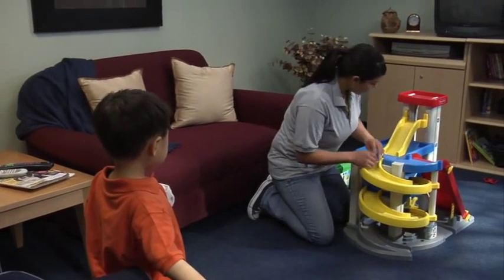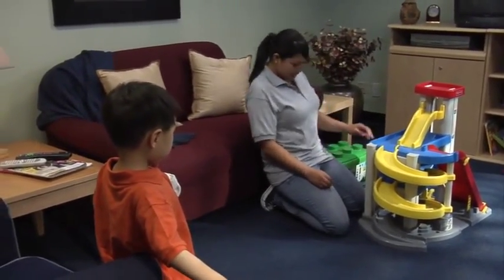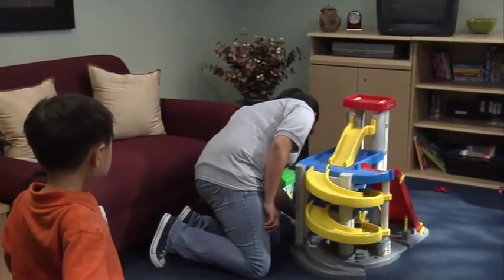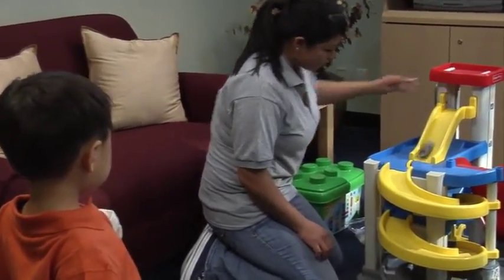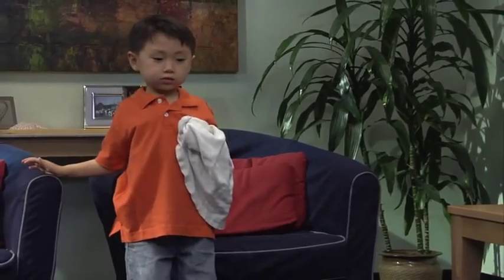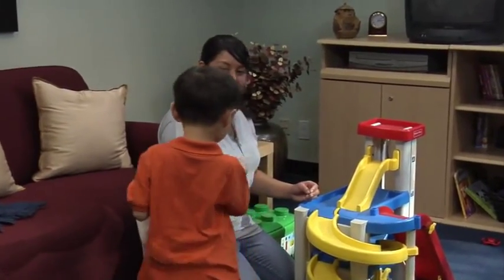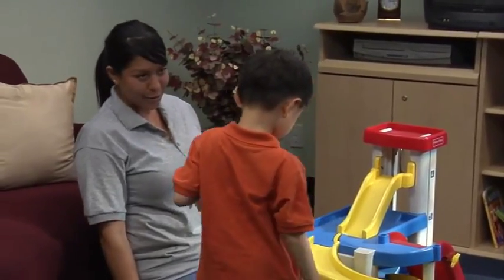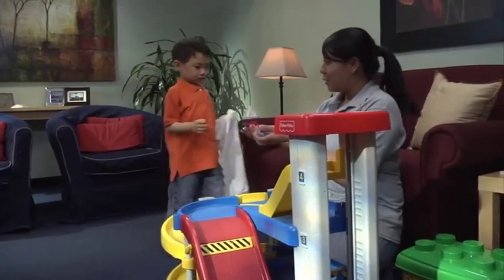Preferences - Autism Therapy Video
Testing one preference at a time.